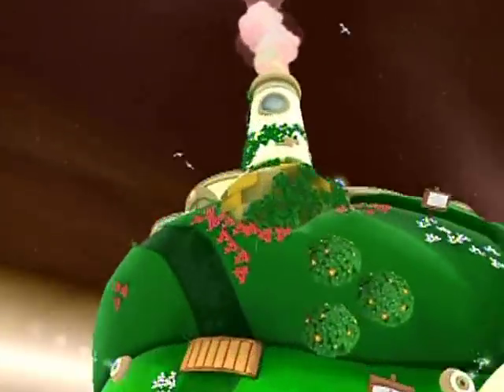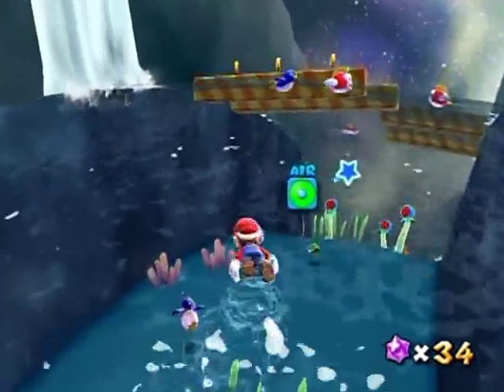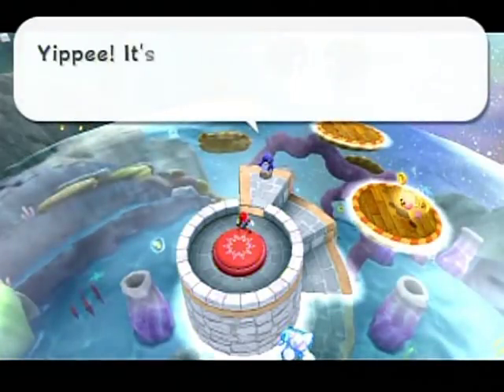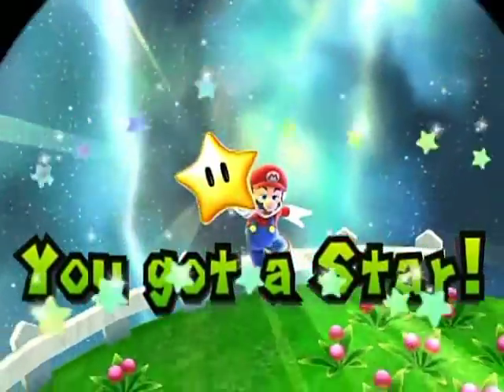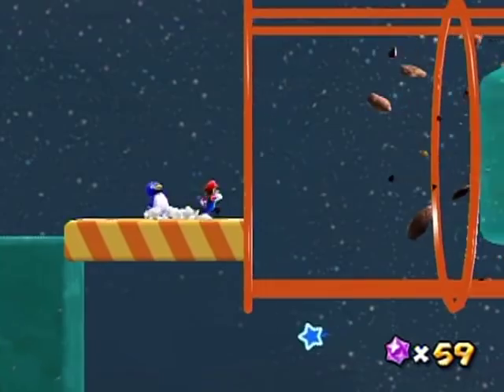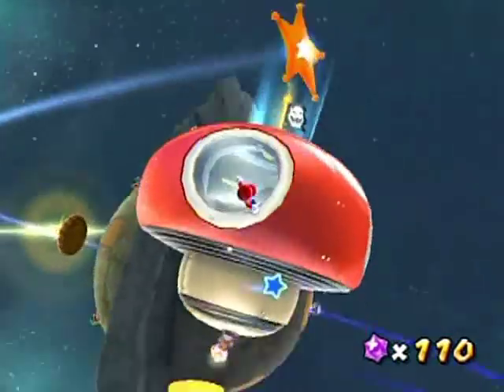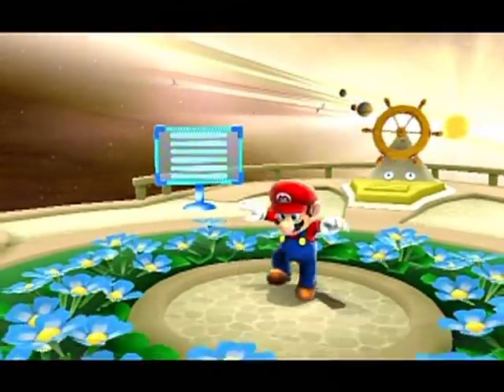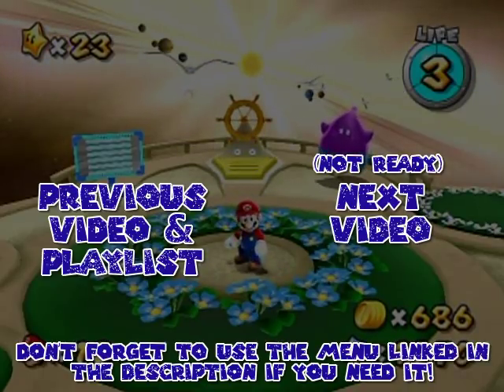Super Mario Galaxy 2 100% Walkthrough Part 10: Seasonal Sports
Shifting from swimming to skating in the blink of an eye! I'll give the rundown on both control schemes as well as explore the galaxy to get you all of it's goodies! The penguins here could learn a thing or two from Mario's pro-activeness too as they don't seem to know how to get much of anything done.

Time Stamps:
0:00 Peachy letter
19:53 Penguin interruption

-World 2-
Cosmic Cove Galaxy:
1:01 Twin Falls Hideaway (Comet Medal collected at 6:34)
9:25 Exploring The Cosmic Cavern
20:30 Catch That Star Bunny